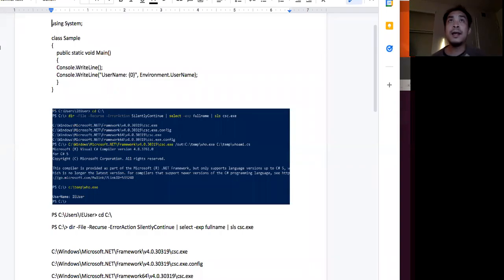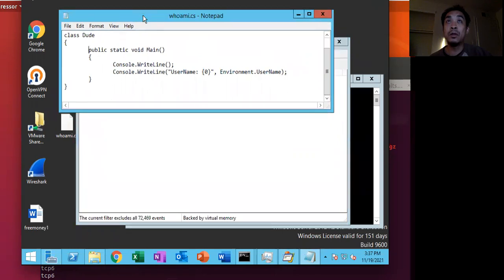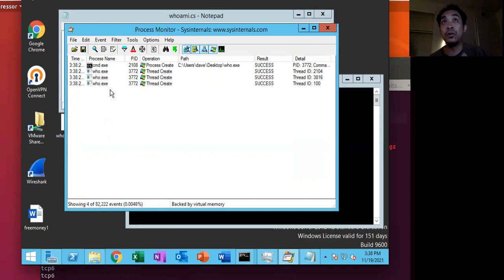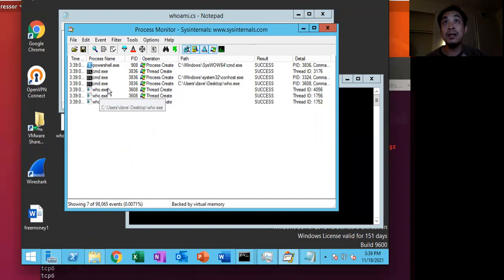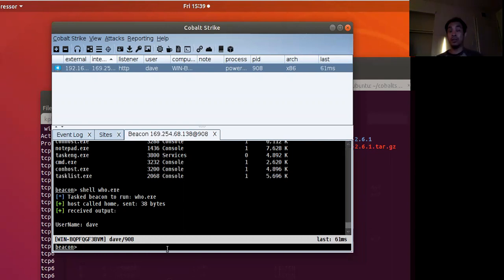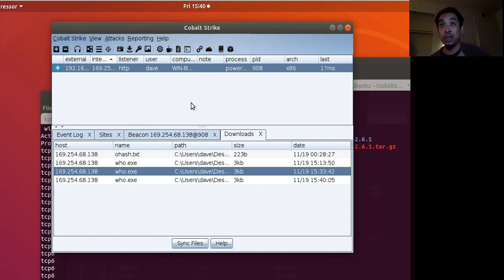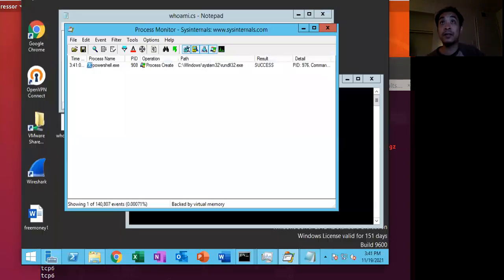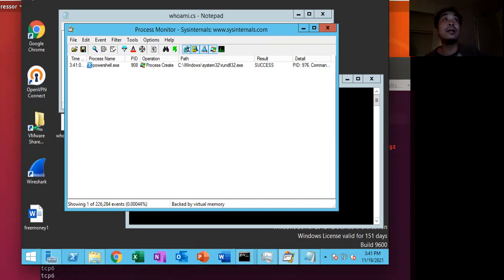cobalt strike: no disk .NET execute-assembly